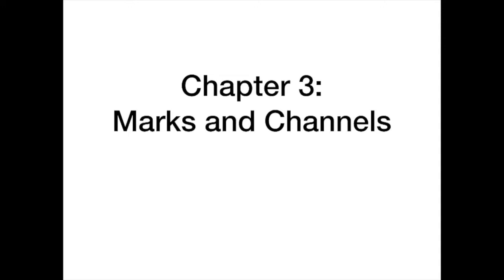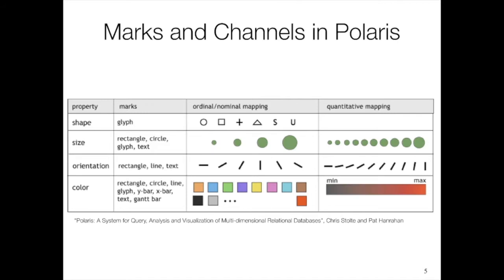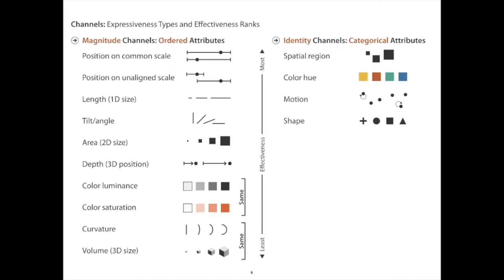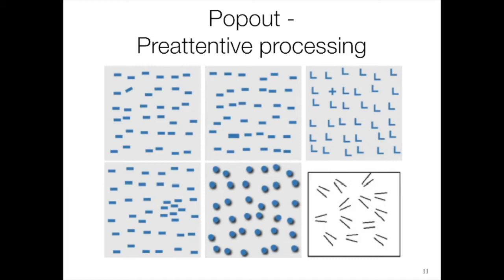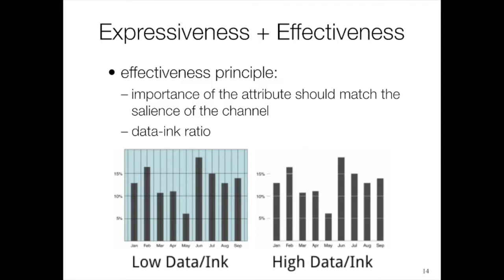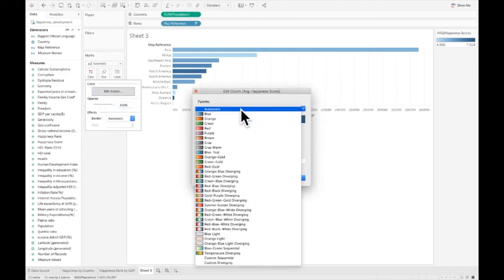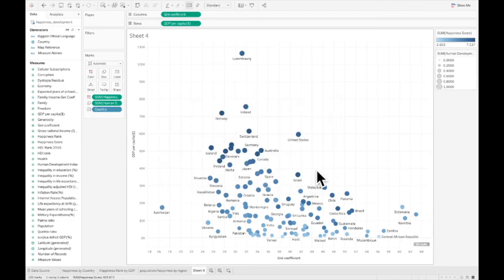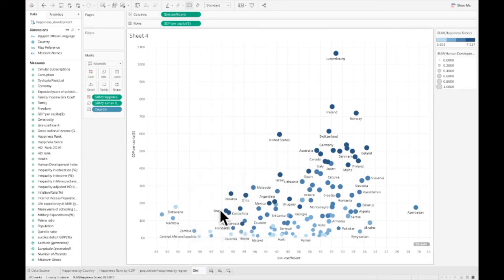VIS Tableau Tutorial - Chapter 3 - Marks and Channels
This is the third chapter of a six-chapter visualization tutorial with Tableau. In this video, you will learn about marks and channels, how to use them, and how they are perceptional different. You will transform a simple bar chart into a treemap, and build a scatterplot with multiple different channels.